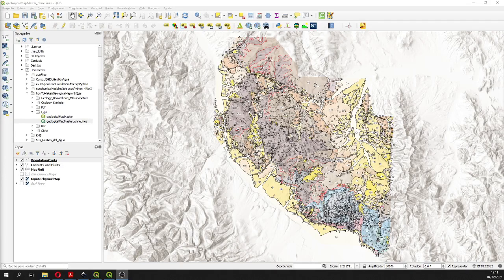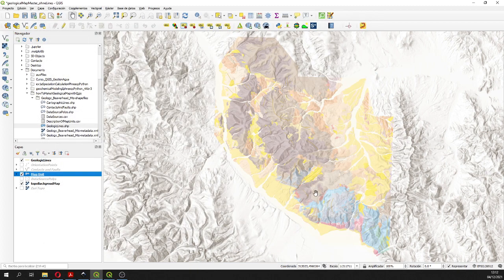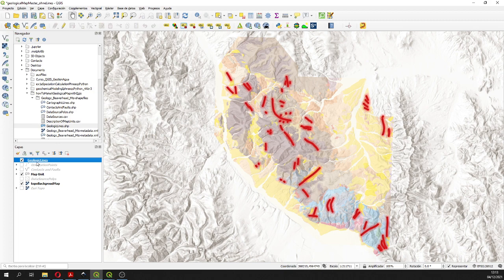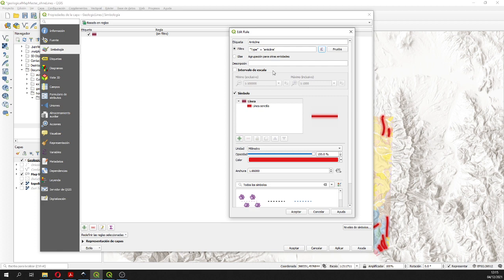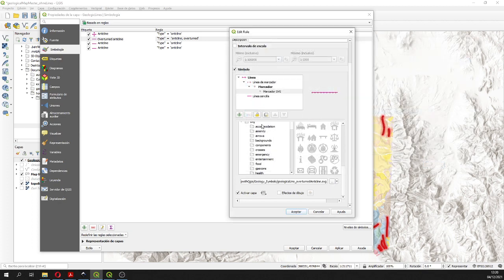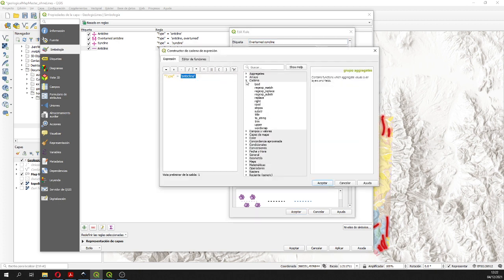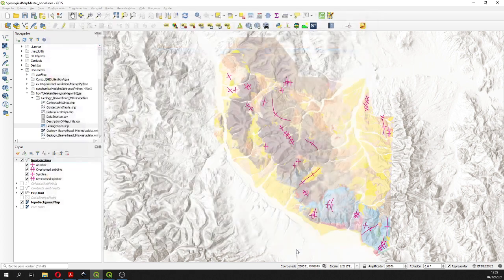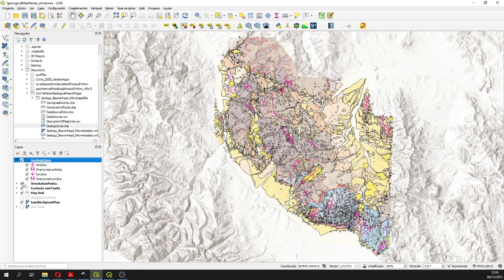How to display anticlines / synclines in QGIS - Tutorial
There are three essential things for the representation of geological data on QGIS: the spatial geological information, an appropriate symbology and the software knowledge. Once these three things are available, the potential of QGIS to represent geological maps is unlimited.
We have done a tutorial for the representation of synclines, anticlines, overturned synclines and overturned anticlines on the regional scale with QGIS.